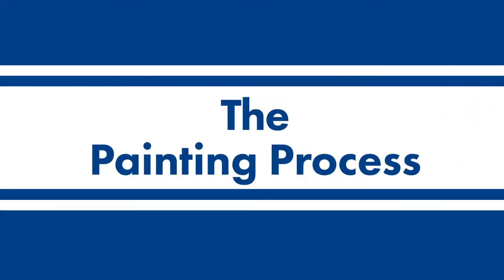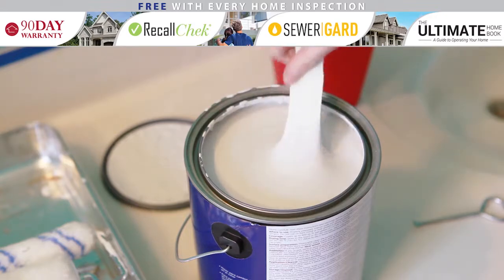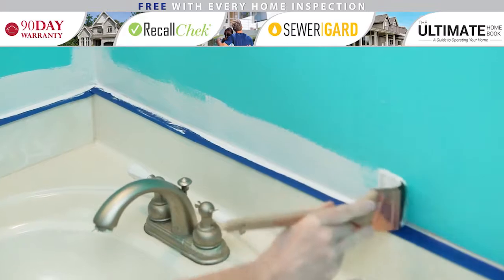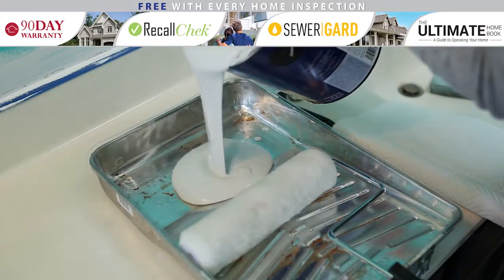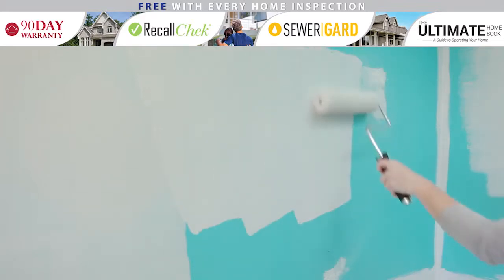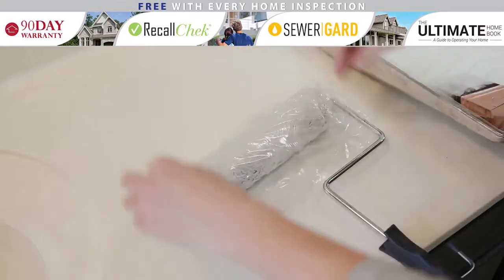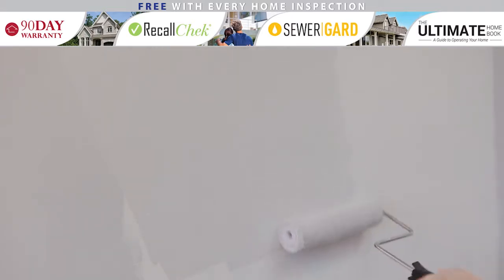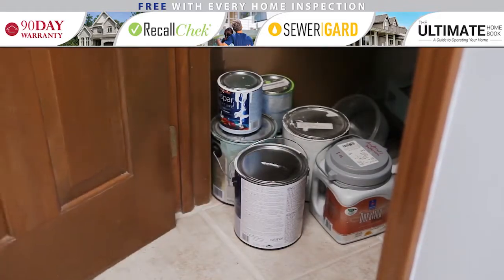The Painting Process - The Diamond Group Home Inspections Inc.®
Looking to quickly make over a room? Try a fresh coat of paint! Watch our video for tips on the painting process.